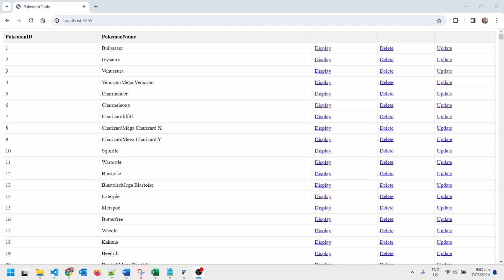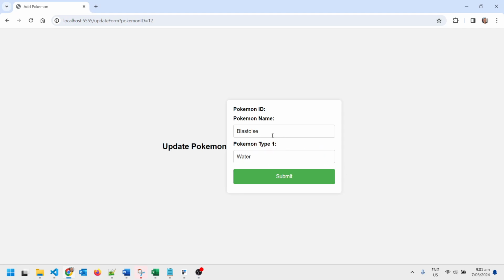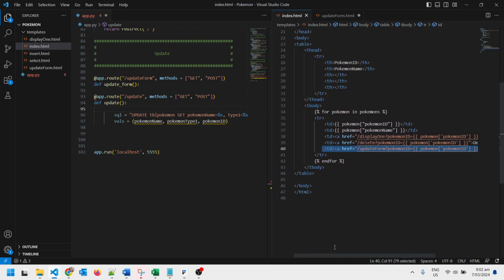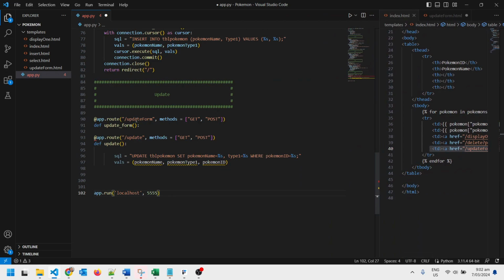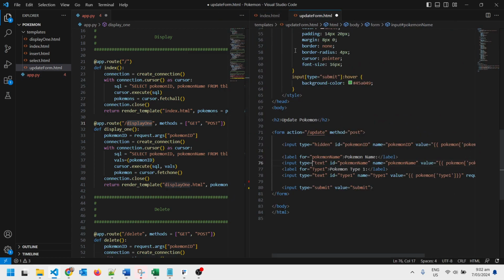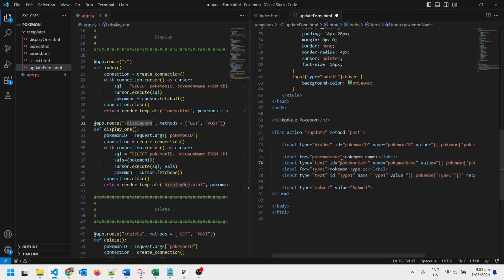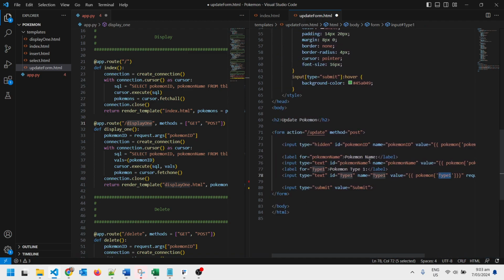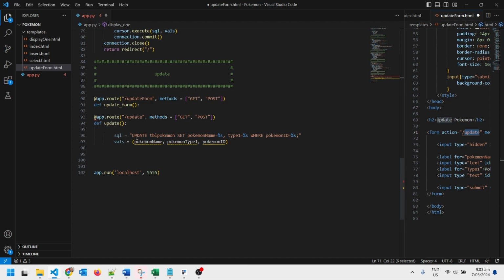Flask MySQL video 7 - UPDATE